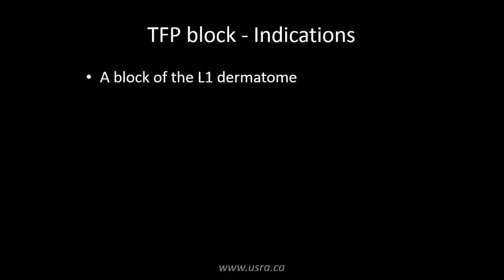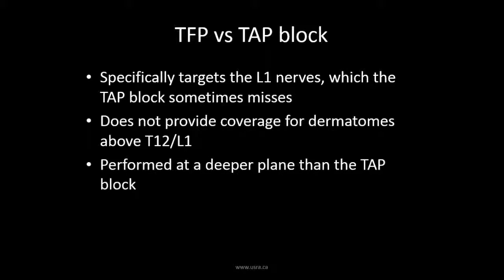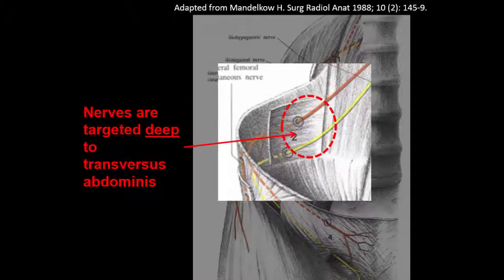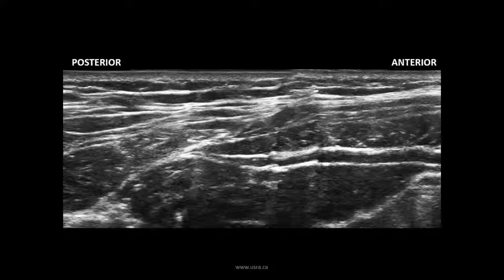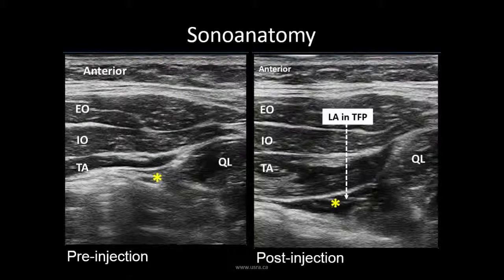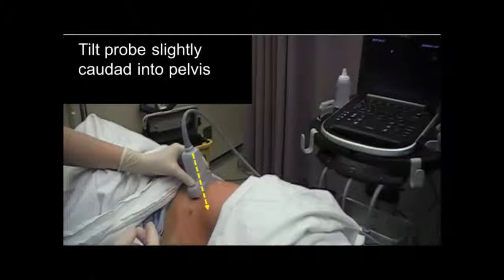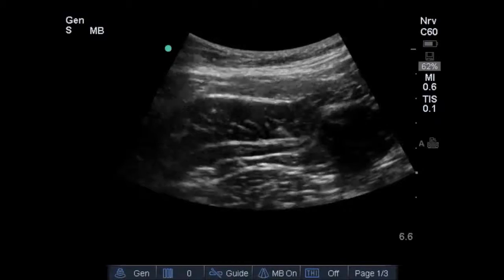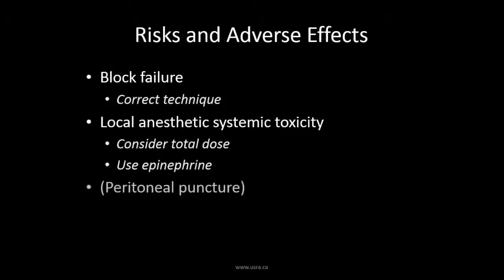Bloqueo Fascia Transversalis US